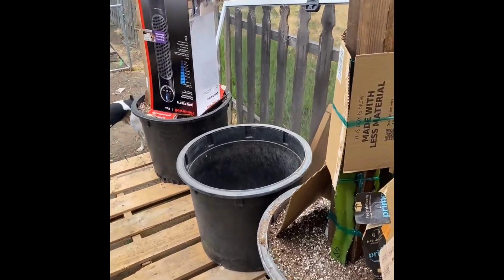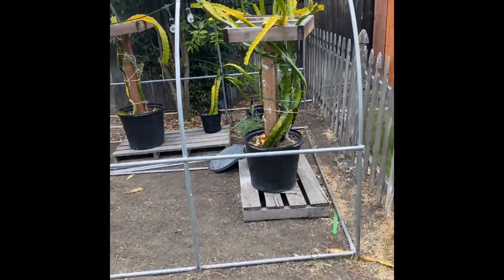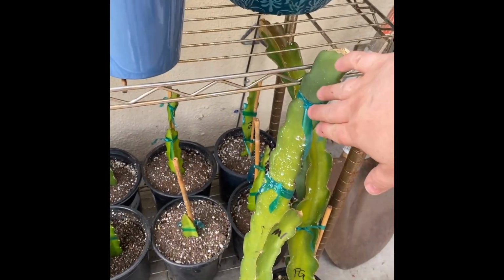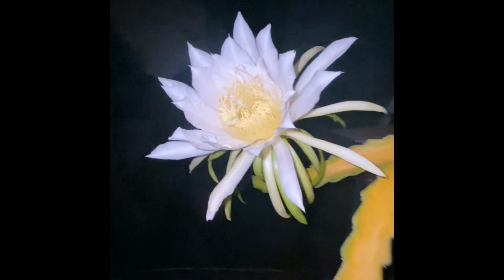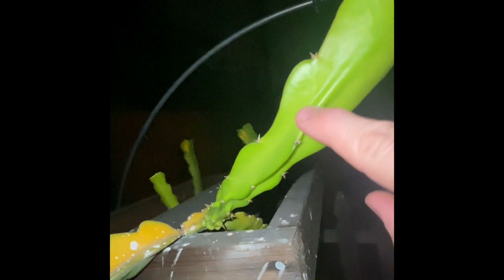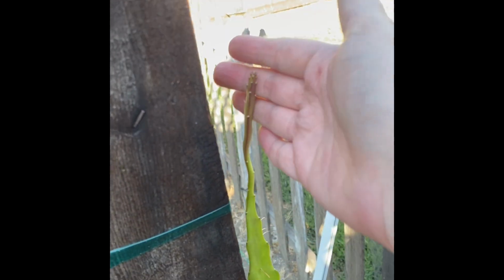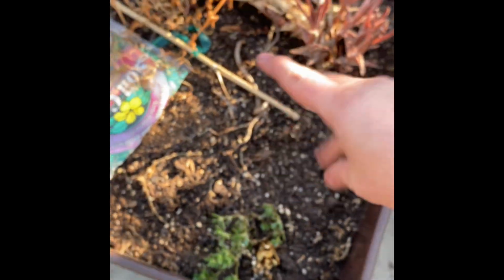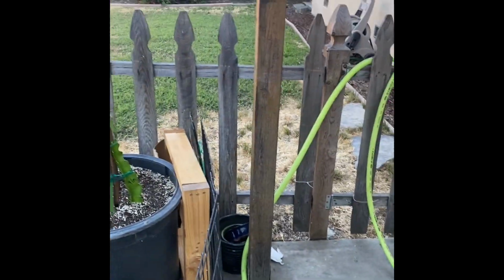Dragon Fruit Basics - What to do for first 1-2 years after receiving cuttings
So, you love the taste of dragon fruit and saw free or super cheap cuttings online, and grabbed a couple...

... Now what??

Now you watch this video on the basics so you can keep it alive--which is super easy, but a bit nuanced from other plants--and help it produce fruit within 1-2 years of potting the cutting. ... Maybe strap in, because I don't think it'll bloom before 2 years, even if it's from a mature mother dragon fruit (DF).

__Where did I learn all this?__
Kevin at Epic Gardens and Richard at Grafting Dragon Fruit